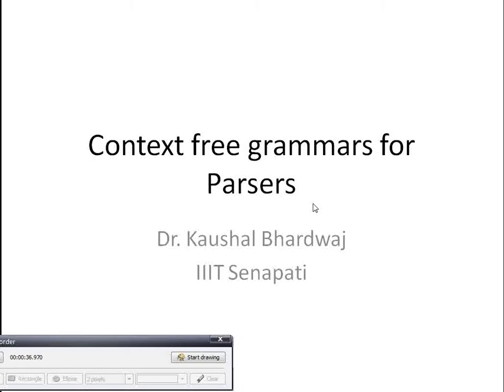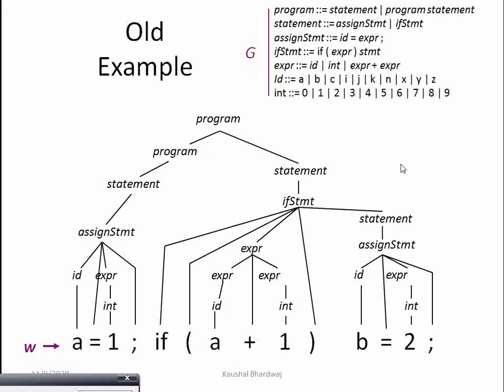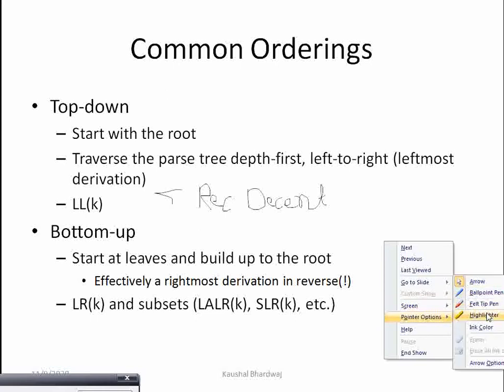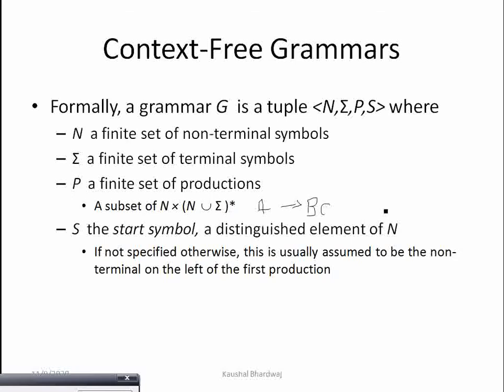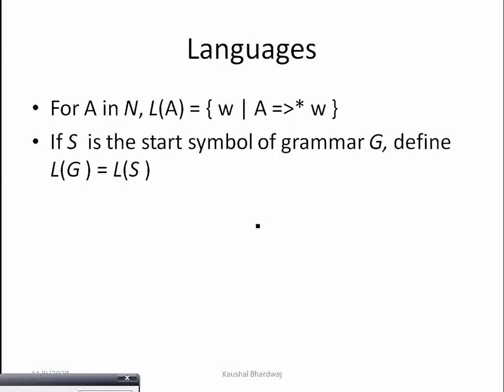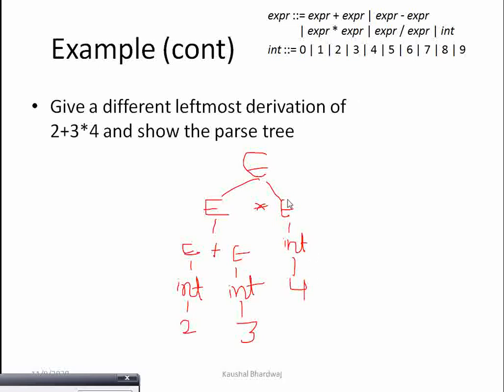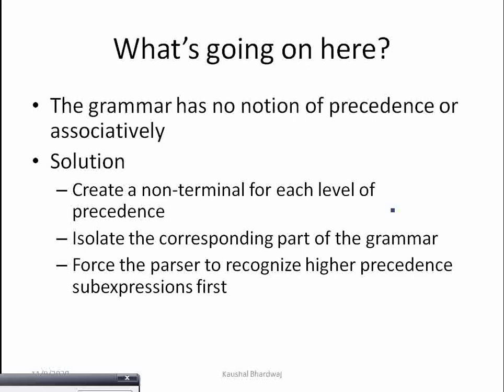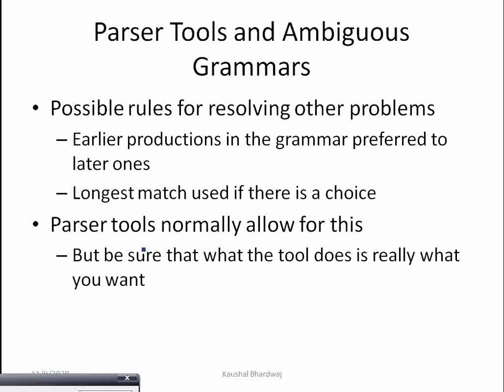Lecture 7: Compilers: Parsers and Context free Gramers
Learn the basics of parsers, Context free grammars, ambiguity in grammars and how they are removed. Learn what is derivation and its ways..